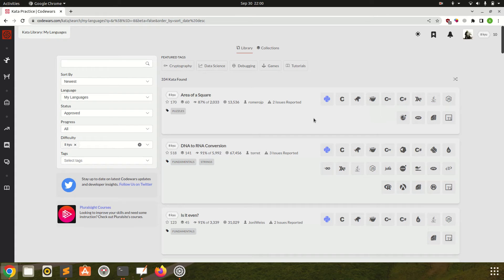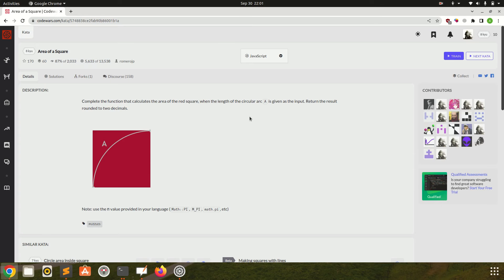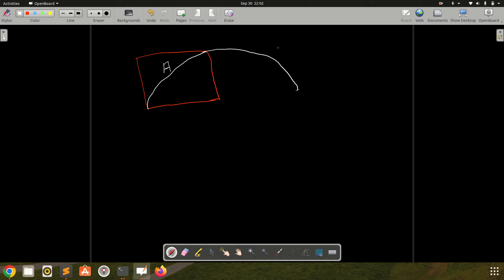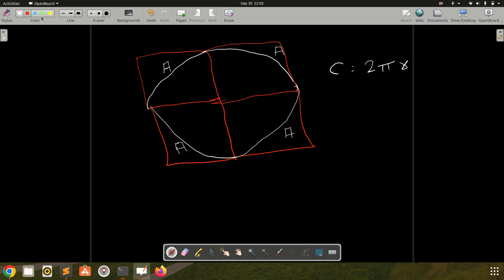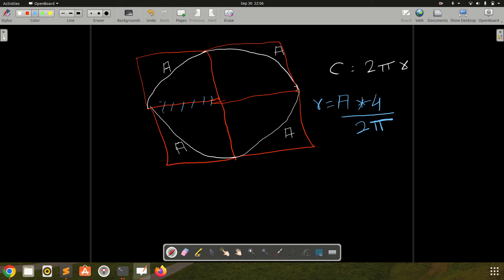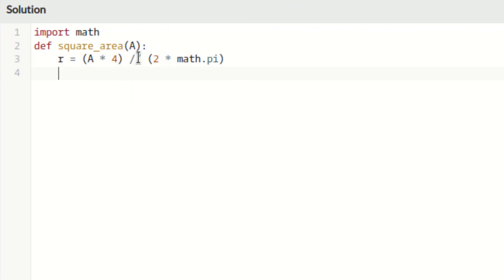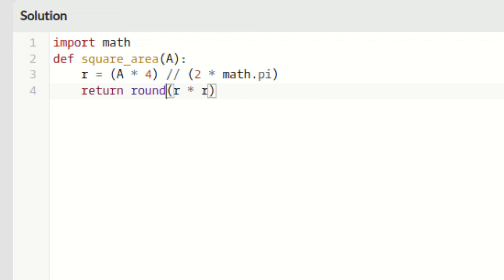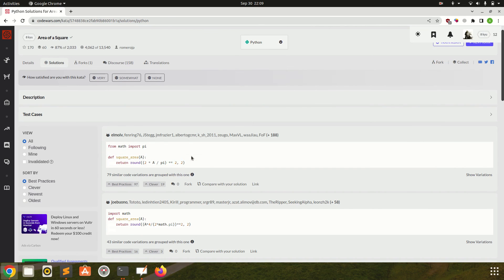Area of a Square | Area of Square when Arc length is given | VC005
Area of a Square calculates area of a square when a circular arc length A is given.
This question belongs to 8 kyu which is the easiest category in codewars.
This question can be modified to calculate perimeter of square when arc length A is given.